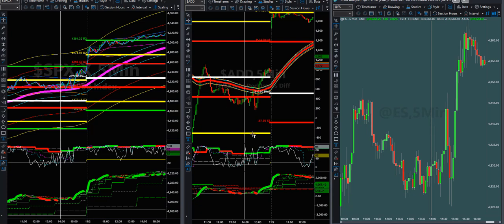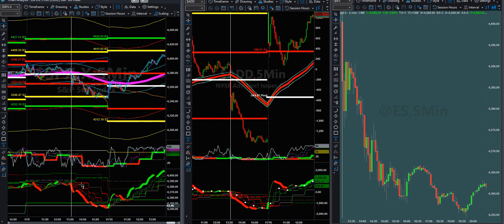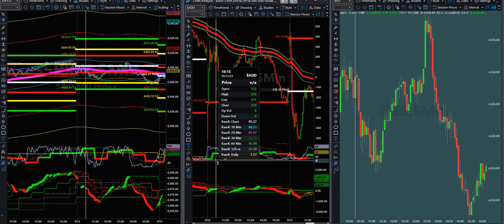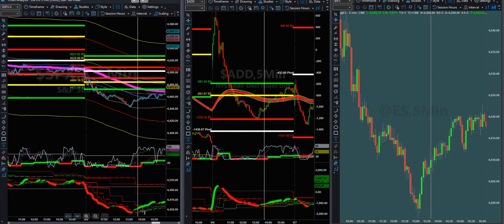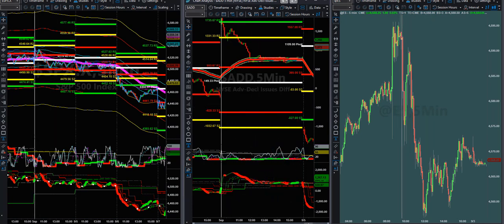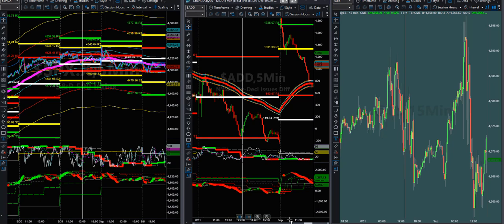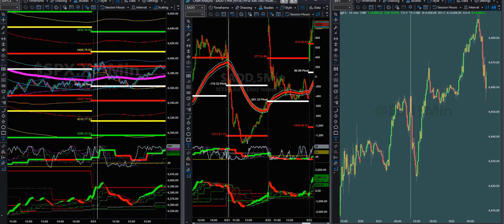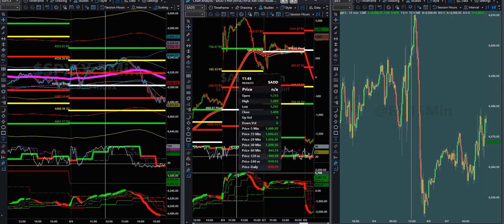Eternal Approach to SPX, Stocks and Futures Pick Days High or Low For Free